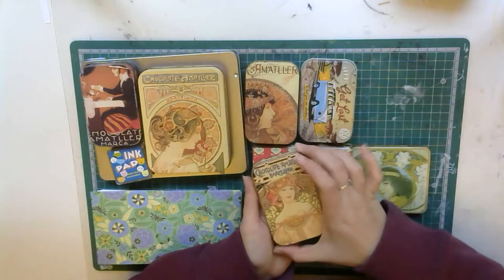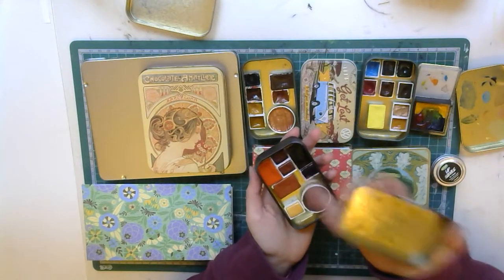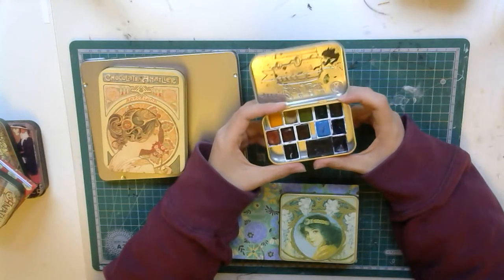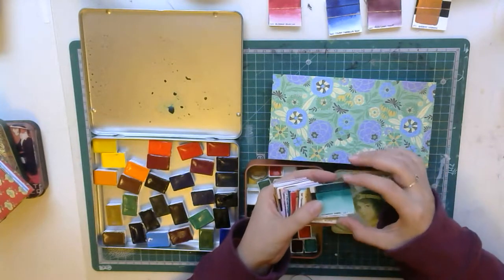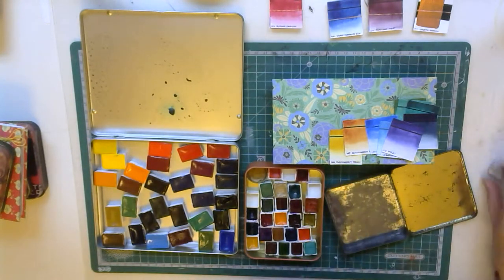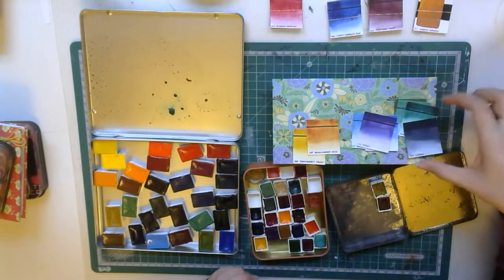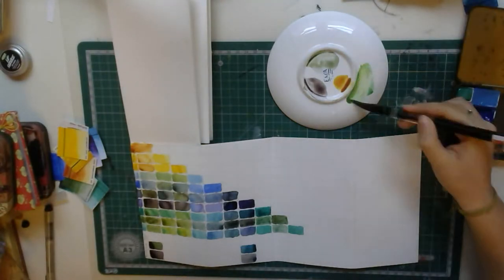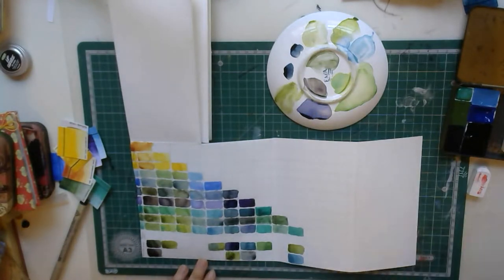How to make a TRAVEL WATERCOLOUR PALETTE -vintage tin // cool colours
Hello!!
i'm addicted to watercolour palettes. and to videos of people putting them together and making swatches and colour charts... so i made a video to add to the pile of watercolour palette related videos xD
But wait~ there's a twist to mine :3 i'm not going for the traditional colour selection, nor anything near that, i'm using mostly cool colours and as such no red, no orange and no pink. i have 3 yellows, but, only one is warm and it makes the best greens!
so it is a green palette 💚
the colours i have in the tin are:
-winsor and newton's
・ Quin Gold
・ New Gamboge
・ Transparent Yellow
・ Cobalt Green
-royal talens ecoline
-Saint Petersburg White Nights
・Ceruleum Blue
・Cobalt Blue
・Green chromium oxide